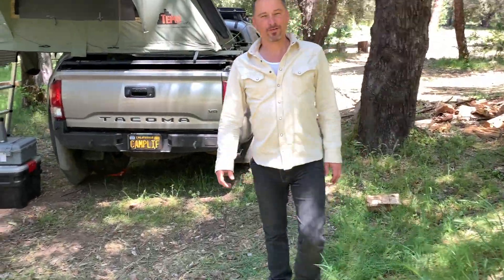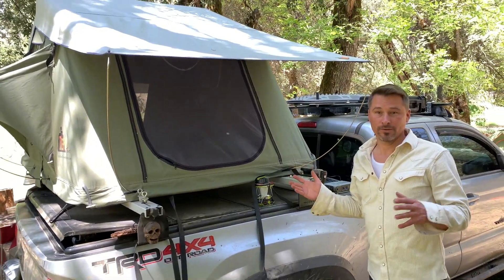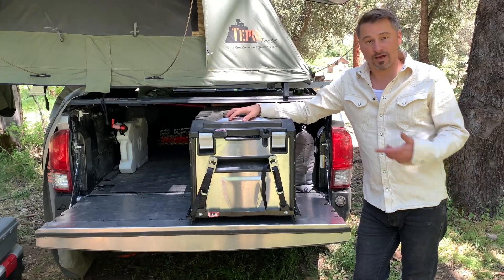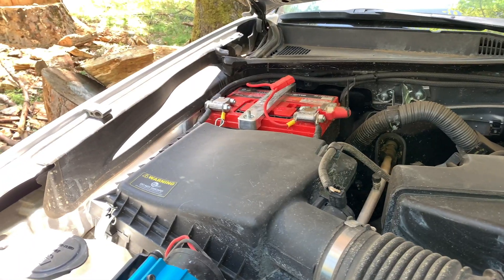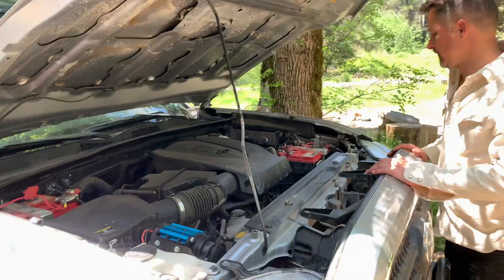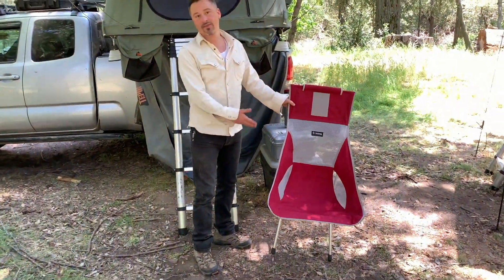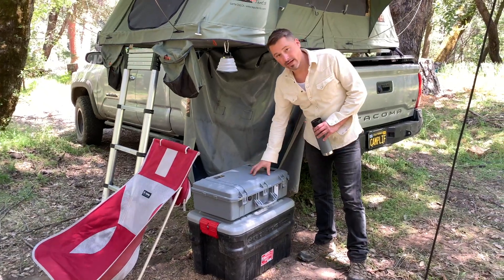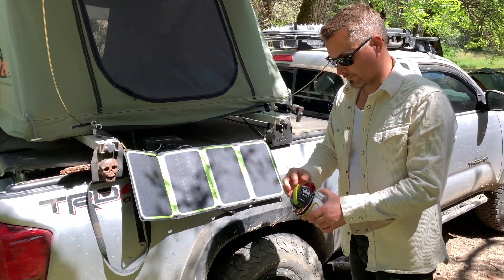Toyota Tacoma Overland Camping Setup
This time we get a camp setup walkthrough of Paul's Toyota Tacoma. Paul's  unique modular setup allows him to maximize the use of his truck for camping and getting everyday tasks done.

Paul's  Build:

RECOVERY

ELECTRICS

Off-Grid Engineering Blue Sea/ OGE Auxiliary Power Outlet System with Voltmeter

CAMPING

ARB Elements Fridge Freezer 63 qt.

STORAGE

Rubbermaid 24 Gal. Action Packer Storage Box

You may enjoy watching "Goal Zero Yeti 500x Lithium Generator Initial Review"